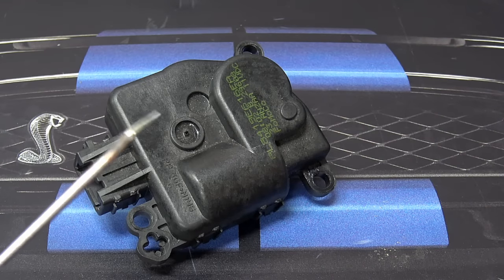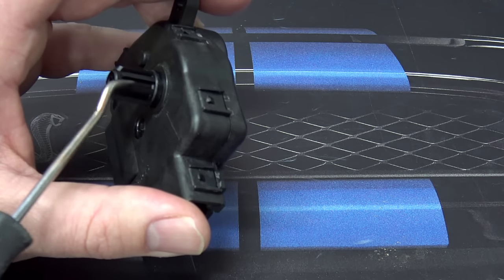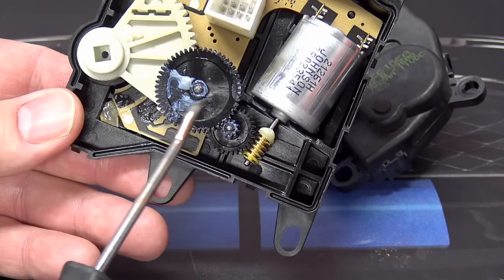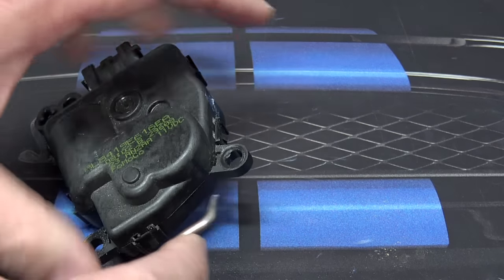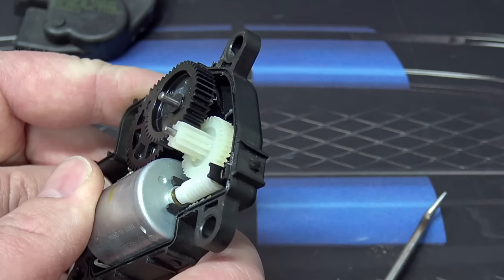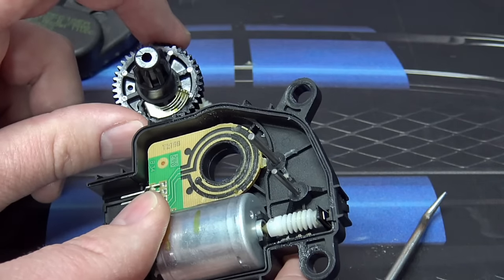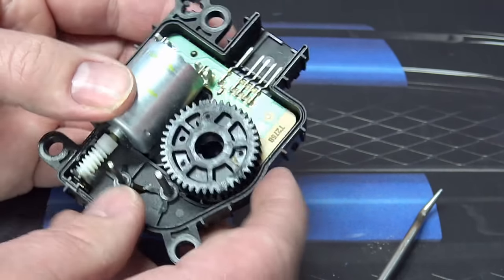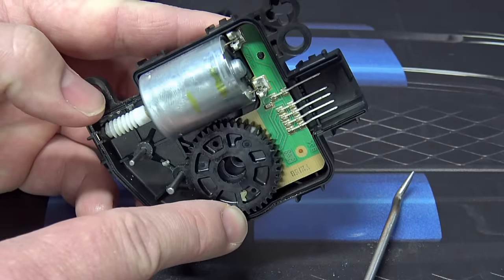Ford Vehicles: Frequent Blend Door Actuator Failures and Why?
You can get the Motorcraft actuators much cheaper than the Ford Dealer here on Amazon-(check fitment guide)
One bit of advice I can give here is to use the latest Blend Door Actuators from MOTORCRAFT ONLY. Dorman units and others alike are causing more issues than the Ford units and are just not worth the limited savings.